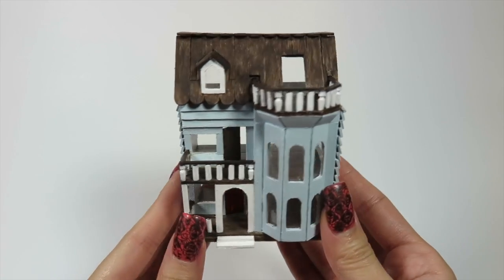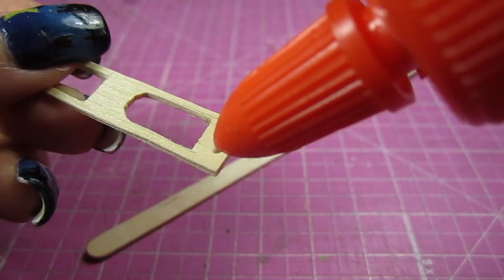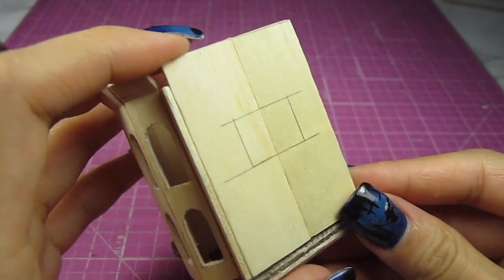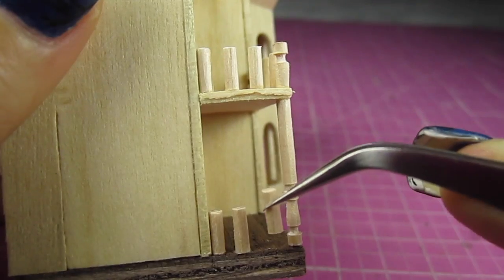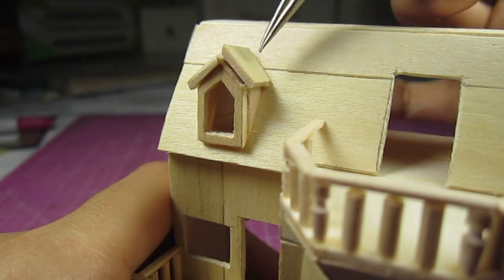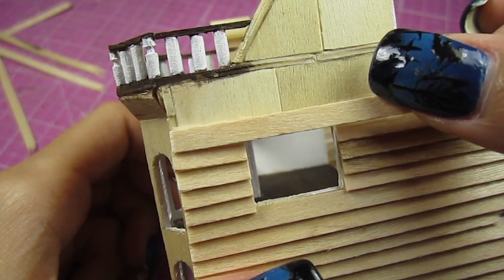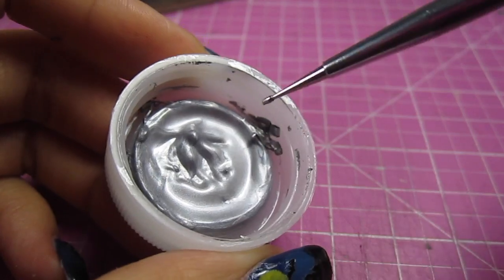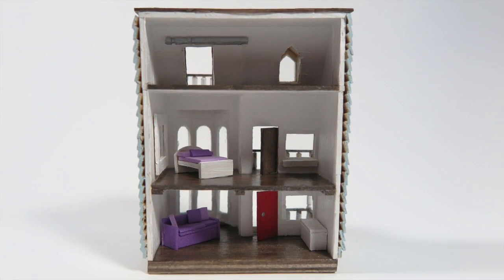DIY Miniature Dollhouse Tutorial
Hi there! Today, I'm going to show you how to make a super tiny dollhouse. It's 1:144 scale so it's the perfect size for a doll's dollhouse. Make one and stick it under a miniature Christmas tree!  😜  🌲  🎁
✏ Keep up to date with my videos!
✏ PRODUCT LINKS:
Wood Slats
Elmer’s Wood Glue
Metallic Gold/Silver Acrylic Paint
FrogTape Painter’s Tape
Polyacrylic Varnish
Acrylic Paints